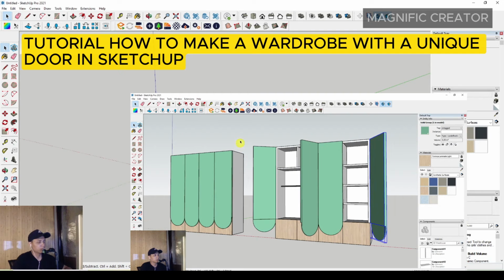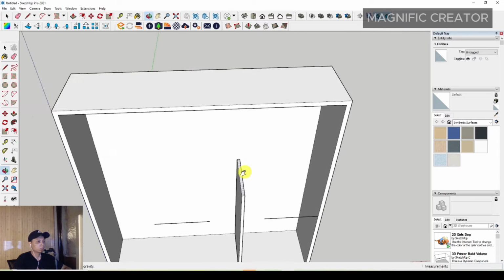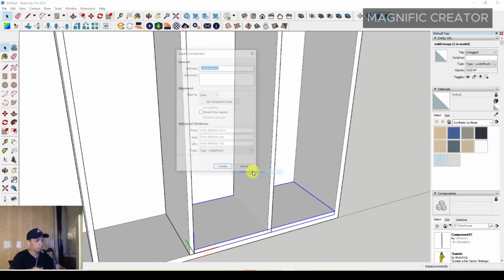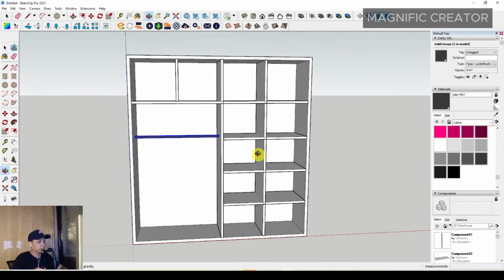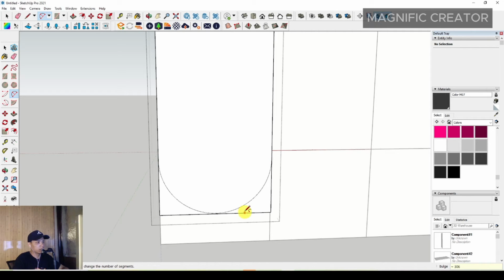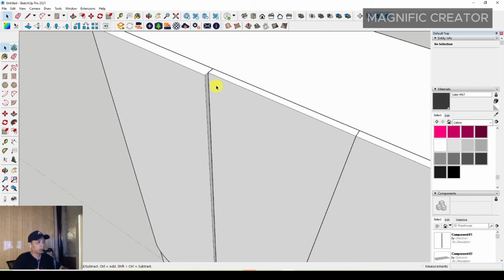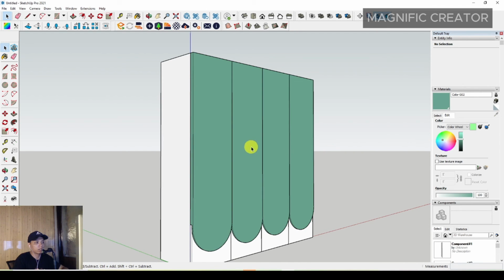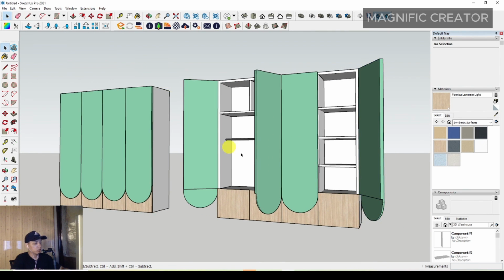TUTORIAL HOW TO MAKE A WARDROBE WITH A UNIQUE DOOR IN SKETCHUP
This episode is about a tutorial on how to make a wardrobe with unique doors in Sketchup software. There are several stages in modeling a wardrobe with this unique door, and there are also techniques, tips and tricks as well as effective methods used in modeling a wardrobe with this unique door in Sketchup.